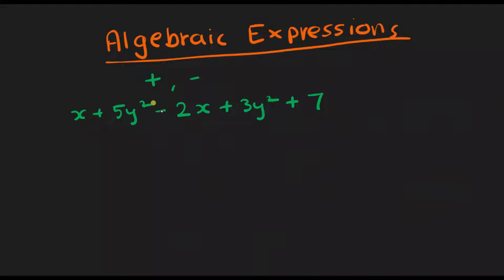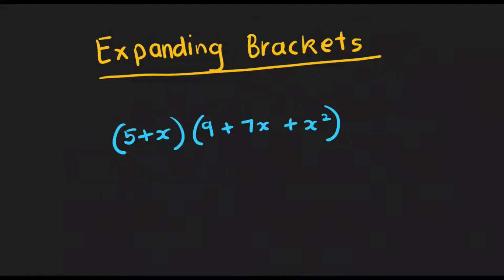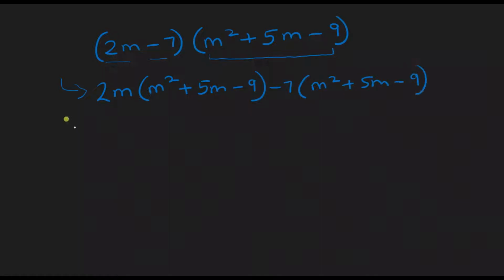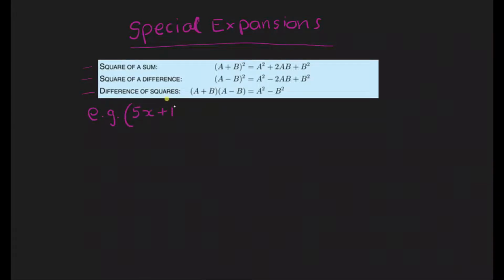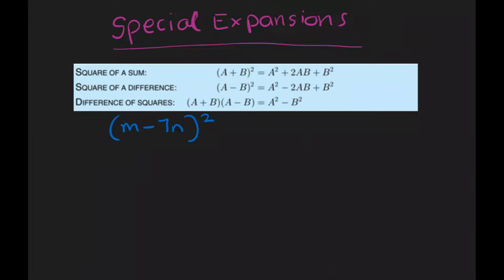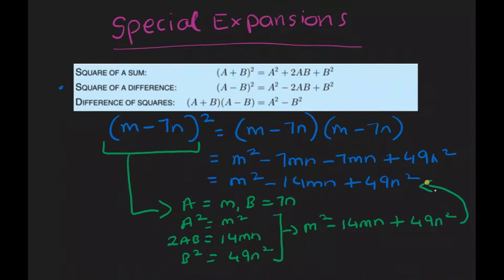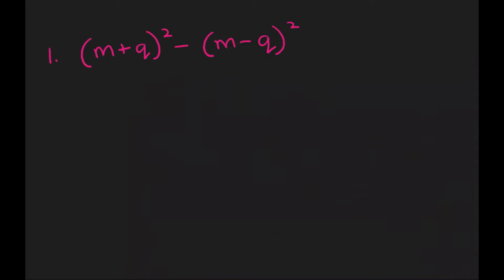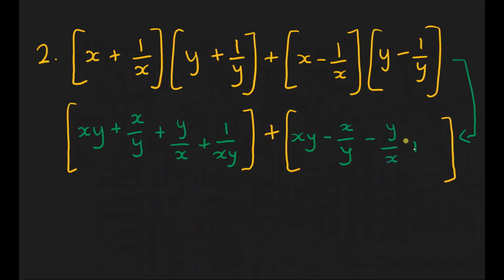Simplifying Algebraic expressions (expanding brackets)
This tutorial covers the methods of expanding brackets and using special expansions to simplify algebraic expressions.

Join the Instagram and Facebook community below to get regular updates on similar topics: